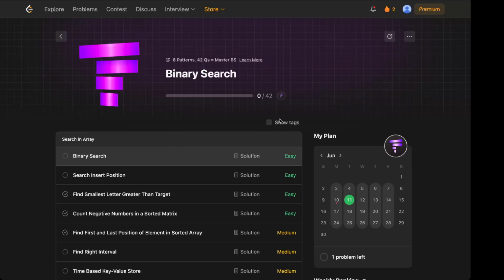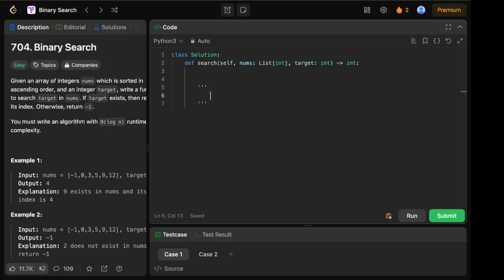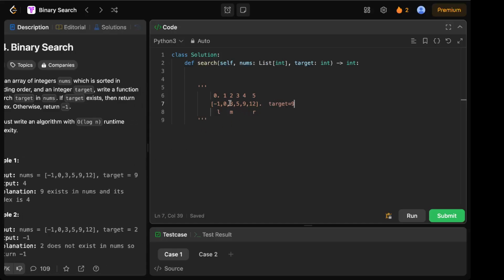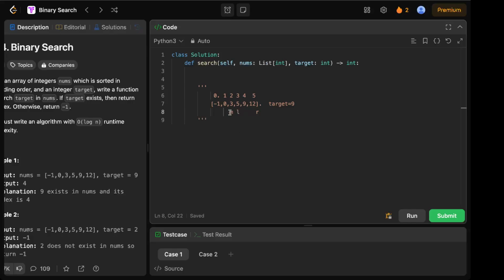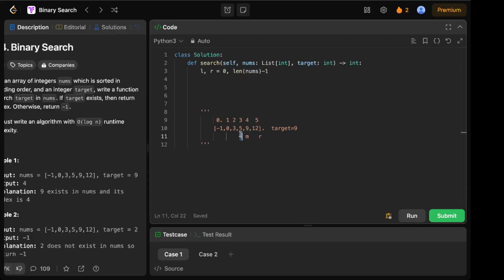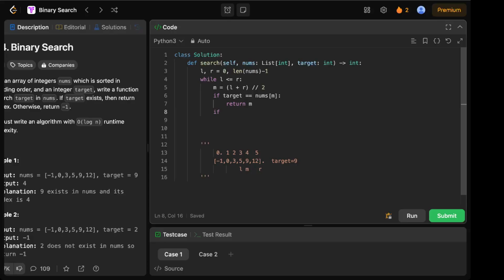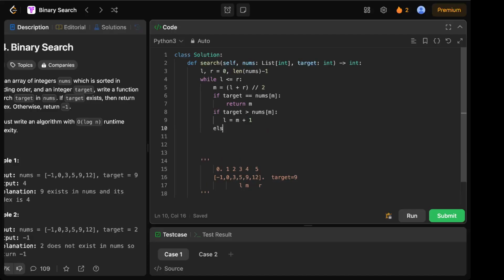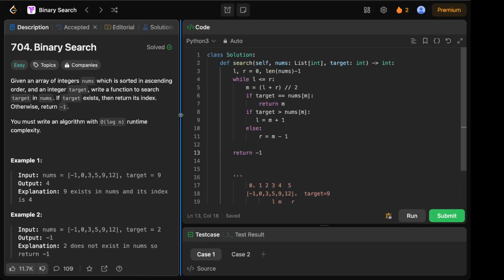[Study Plan: Binary Search #1] Leetcode 704. Binary Search (Easy)